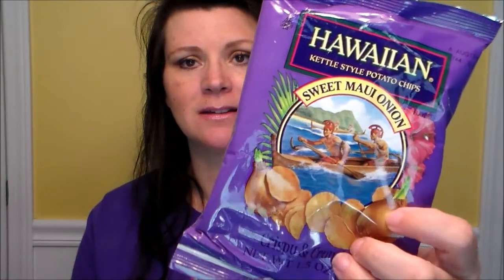Bonjour Jolie June 2017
This month's box offered up some goodies from Hawaii